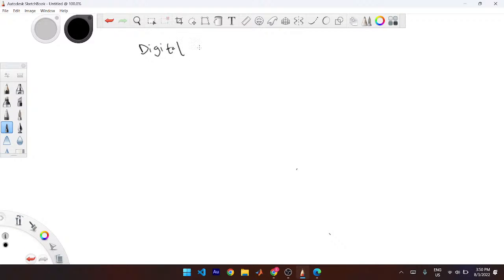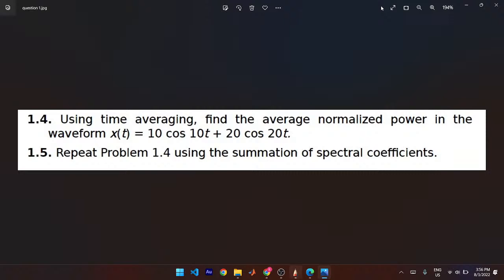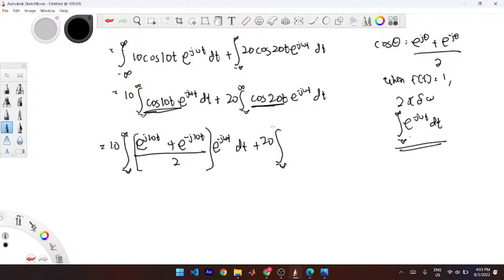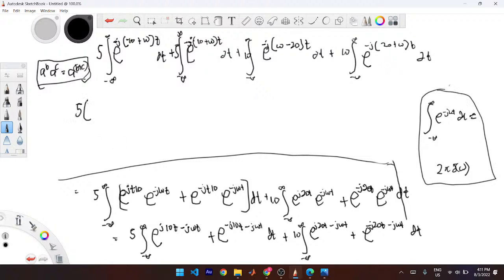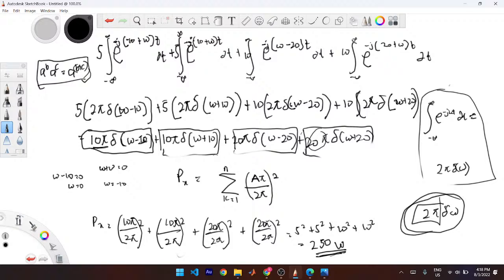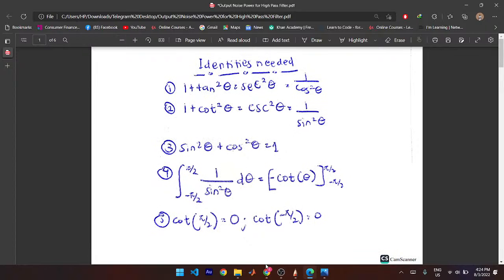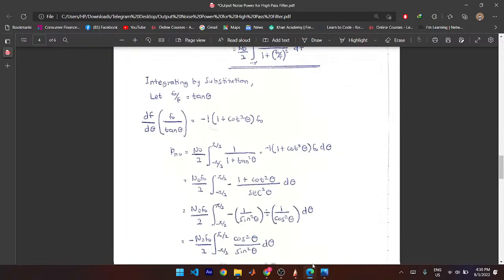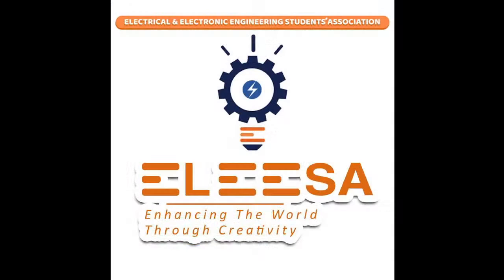A Crash Course In Digital Communication Systems 2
This is a livestream initiative by the 2021/2022 Executive Committee of the KNUST Electrical and Electronics Students' Association is meant to give members and all who might be interested an introduction to the Digital Communication Systems Course.

This particular session is taken by Paapa Kwesi Quansah.